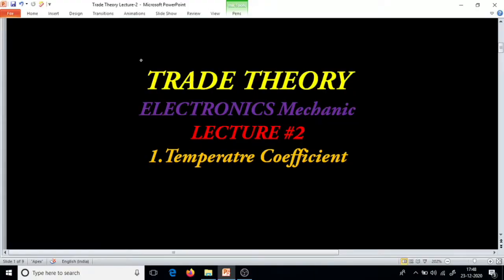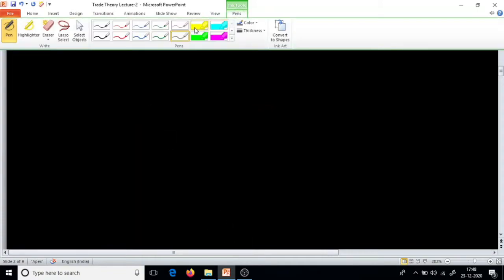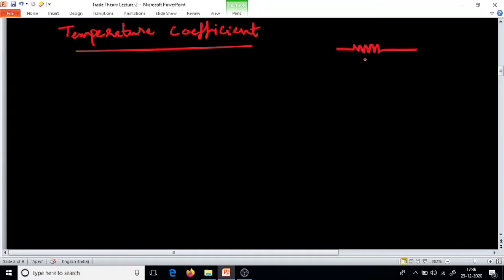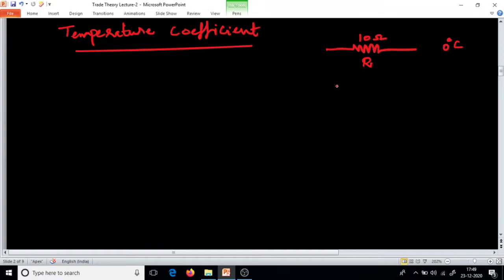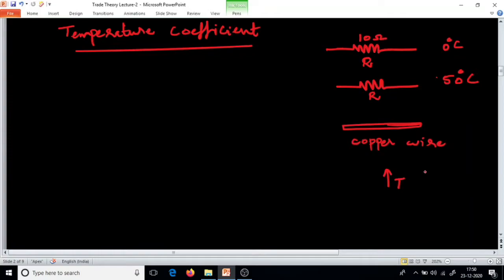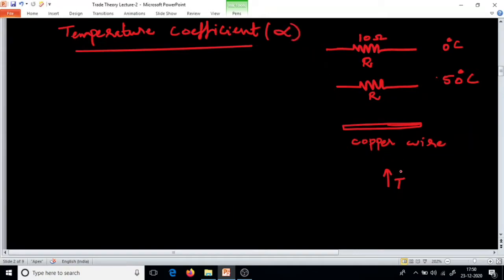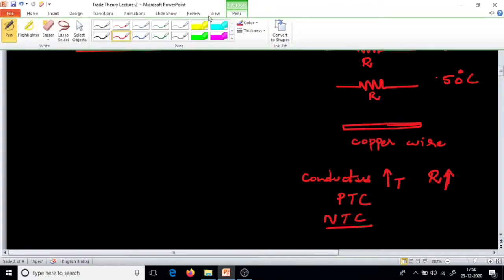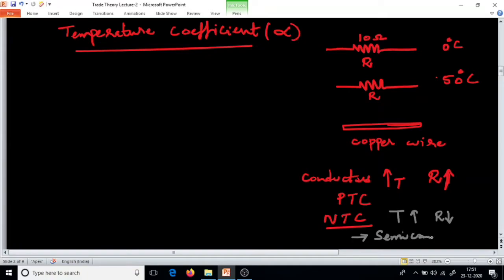#60 Temperature Coefficient Lecture #2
Temperature Coefficient with one problem.